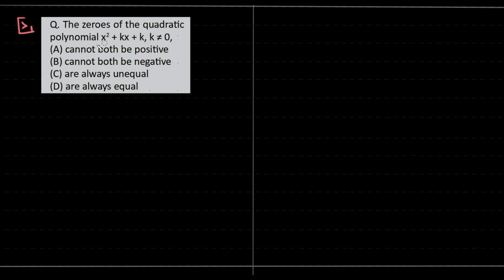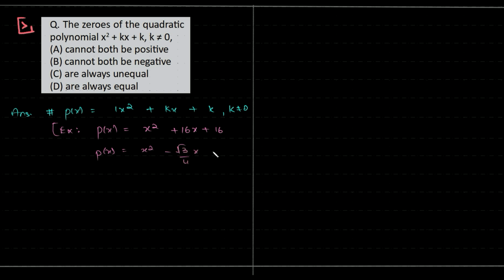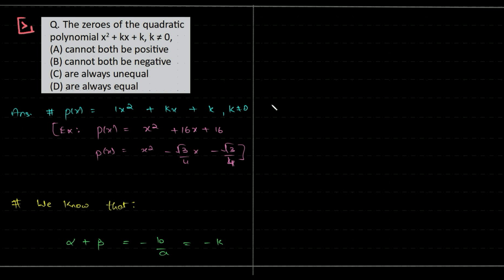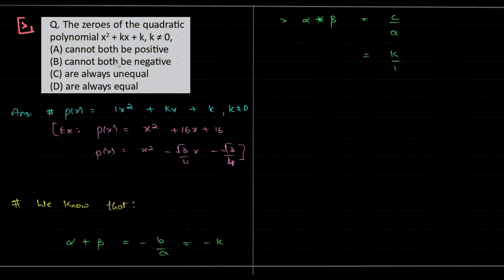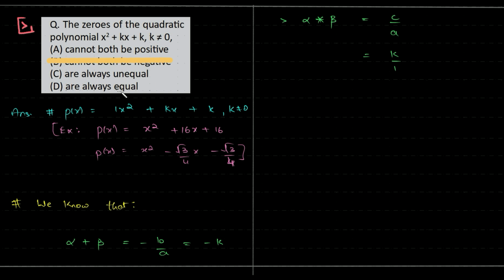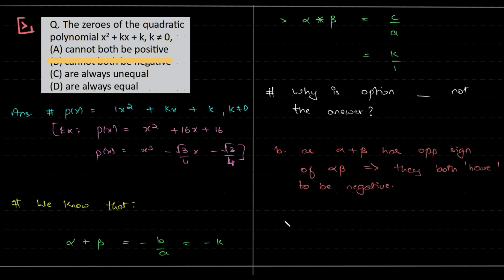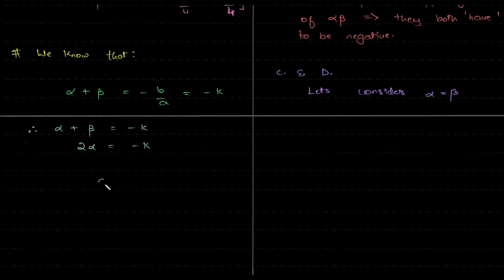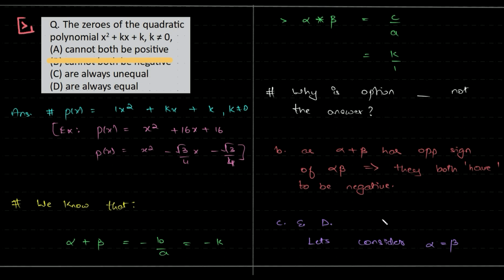2 05 B 1 Zeroes and Coefficient E